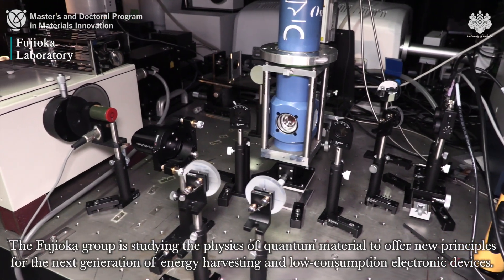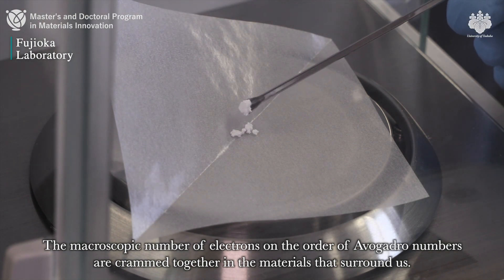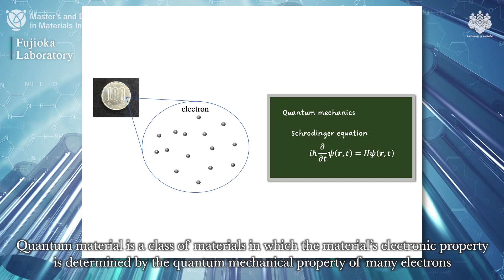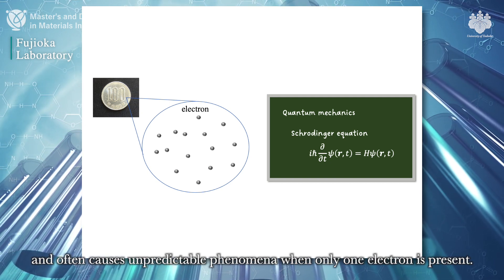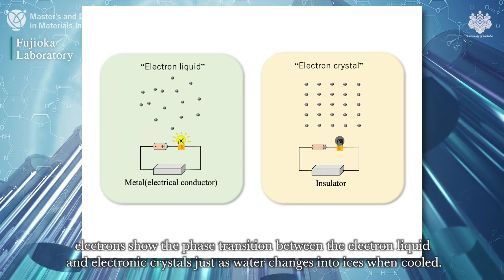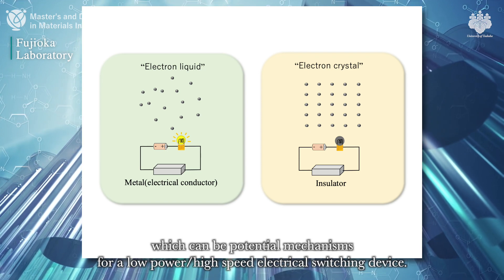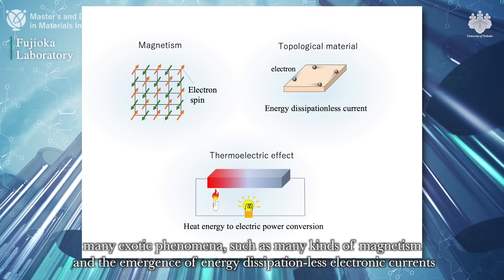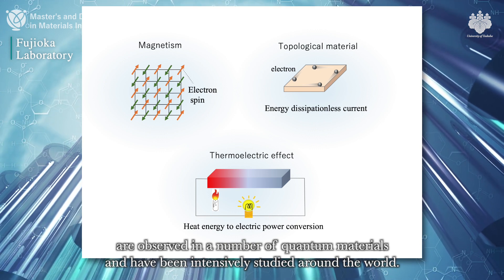【FUJIOKA LABORATORY】University of Tsukuba,Quantum Material Physics Laboratory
Solid state physics, correlated electron materials, topological materia

Research on electronic, optical and thermal property in strongly correlated electron material and topological quantum material. Searching new quantum phenomena and functions by using state-of the art material synthesis technique, spectroscopy and fundamental characterization.